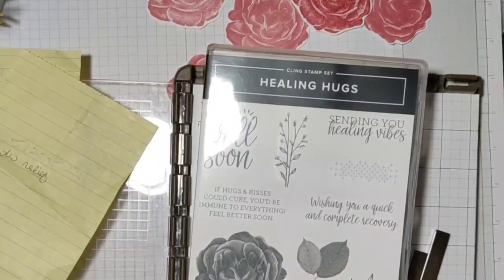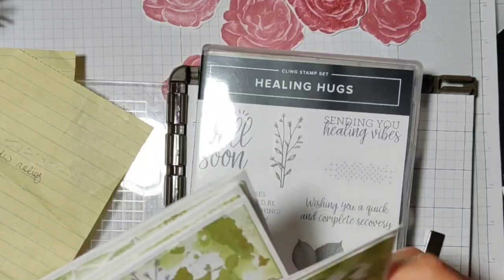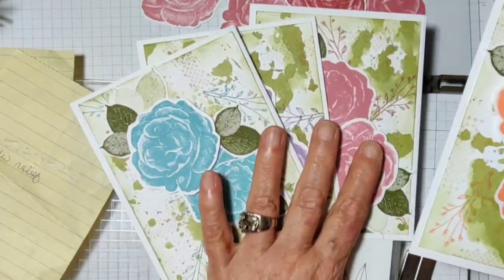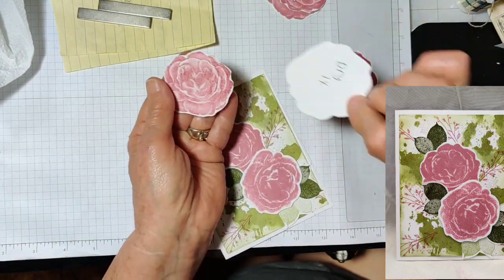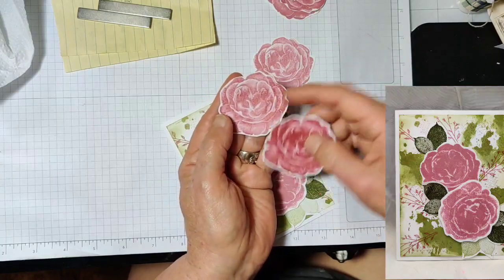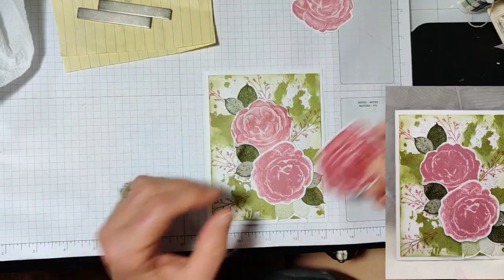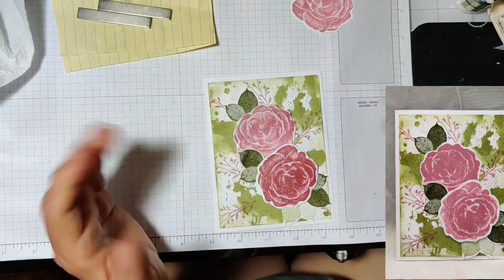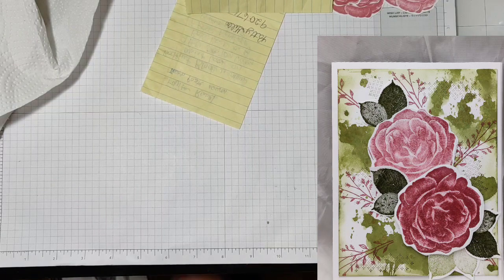Stampin' Up!: Center of Interest, Taking the Bull by the Horns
Stampin' Up!: Center of Interest, Taking the Bull by the Horns. Detailed stamps are beautiful and the fastest way to make a beautiful card. With this video I am tried to prove my first attempt of video list below.